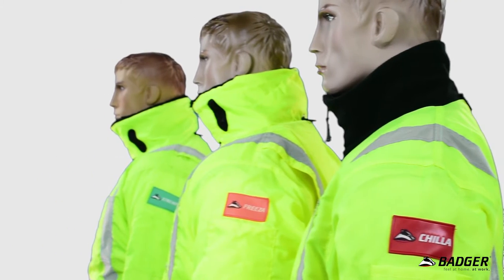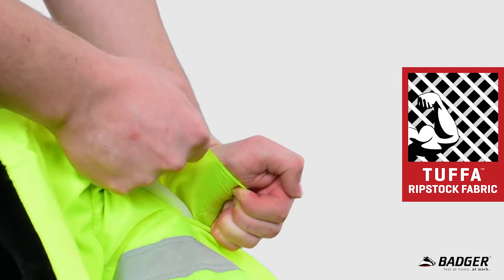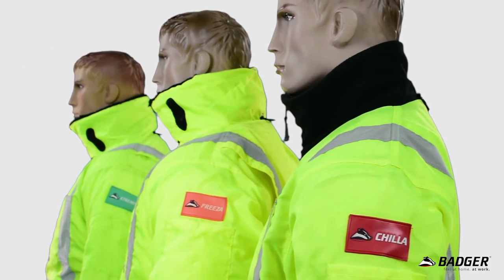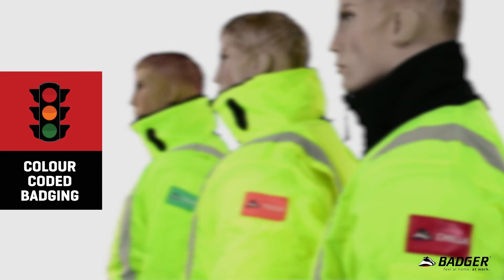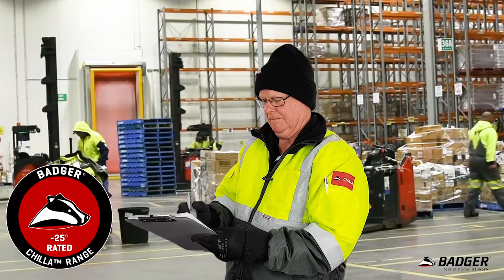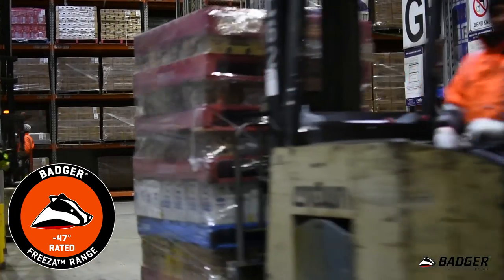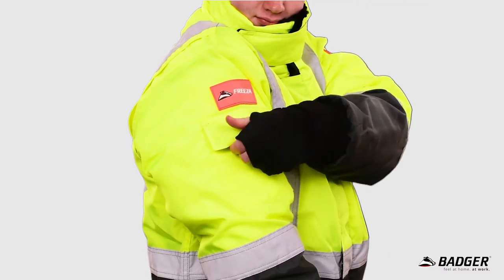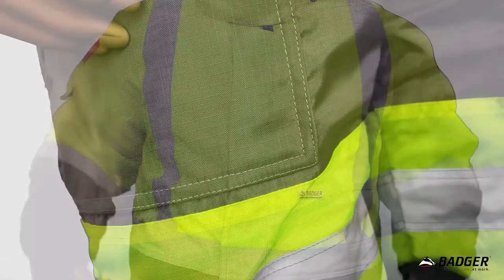Badger Freezer Wear - Now Available from Foodcare! | Food Processing Workwear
Foodcare is proud to stock Badgers quality range of freezerwear products, designed for the food industry.
When it comes to food processors that require cold weather and freezer/chiller jackets, Badger's tough and hygienic PPE is ideally suited.
See in this video the many features including, colour-coded identification and pocket design that make it unique to the industry.